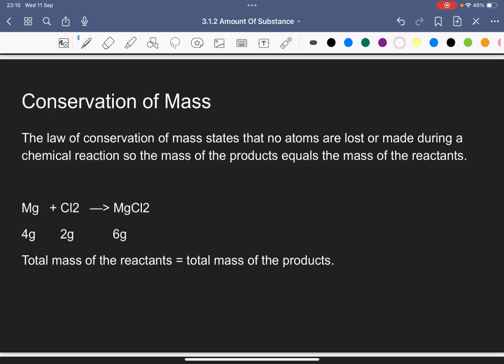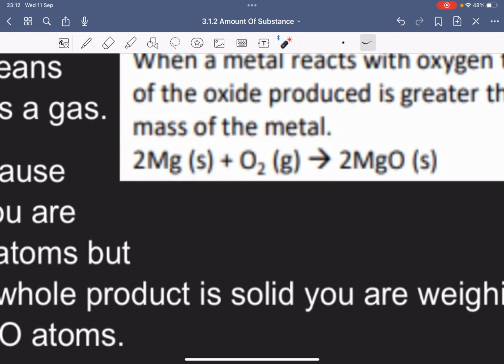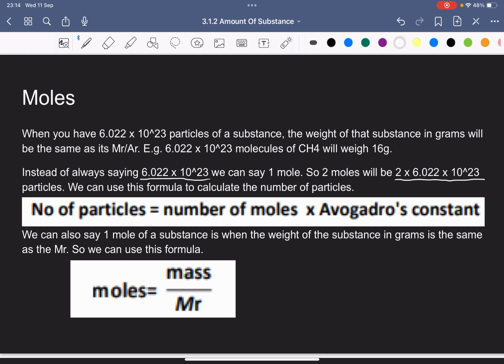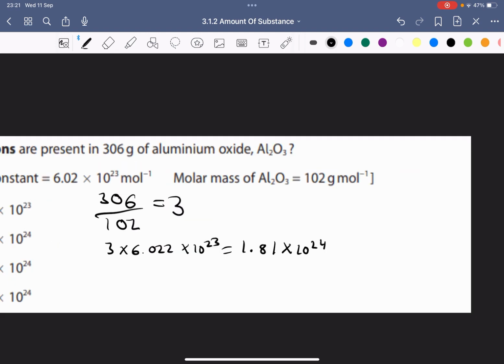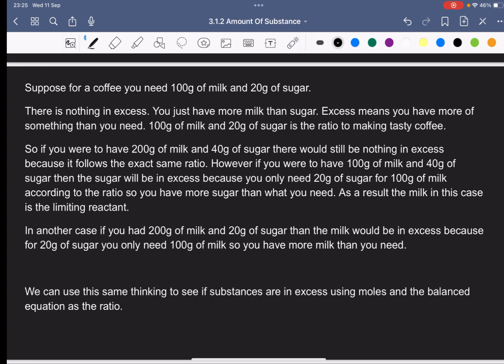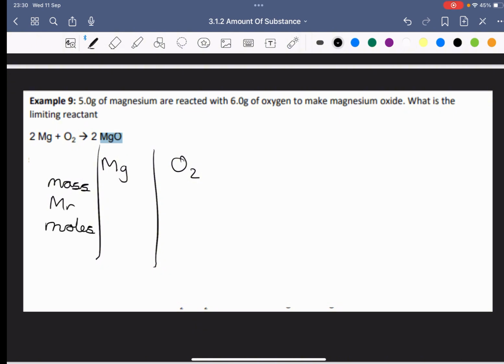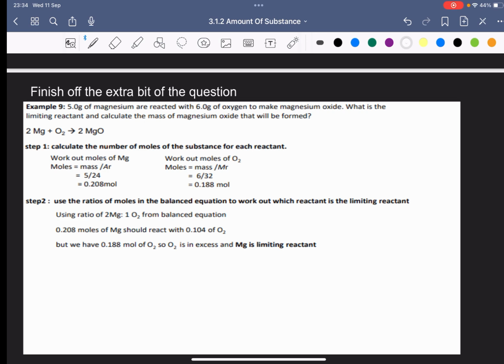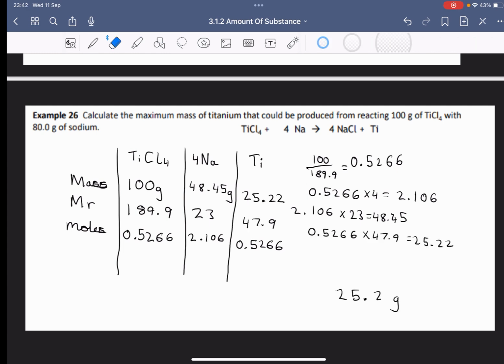AQA A-Level Chemistry - Mass and Moles